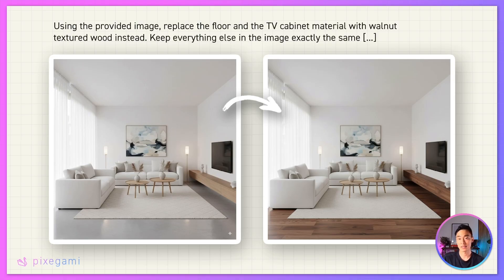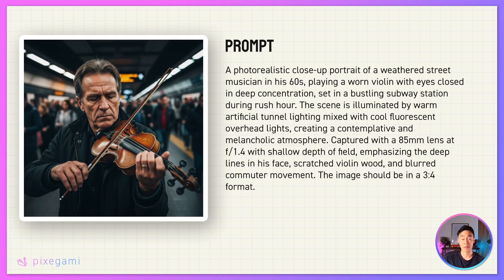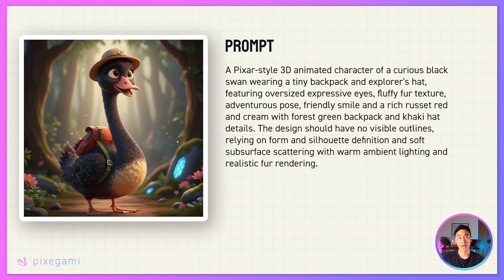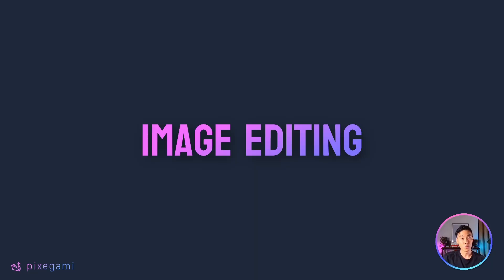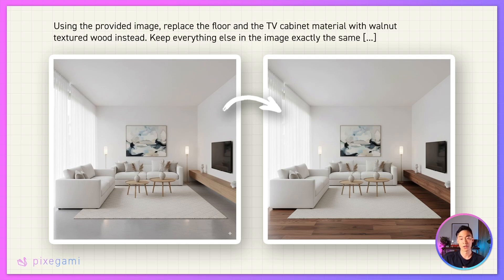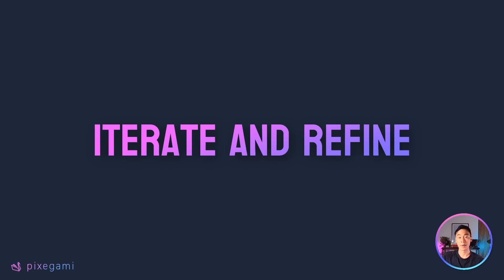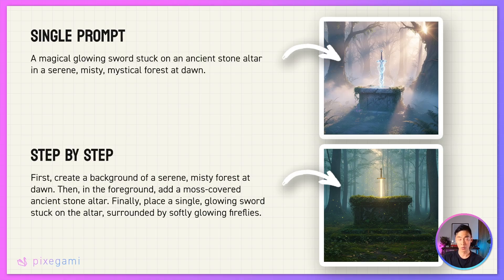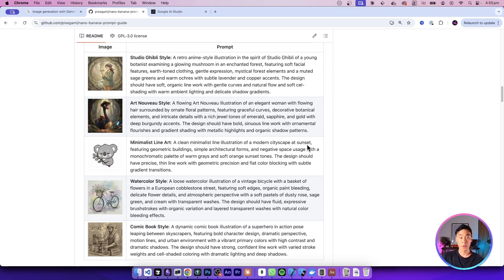Nano Banana 🍌Full Guide and Best Practices for AI Image Generation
Learn how to get AMAZING results when you generate or edit images with Nano Banana. This video will walk you through Google's official image generation guide, prompt templates, and best practices — with real examples.

📚 Chapters
00:00 Nano Banana Guide
01:07 Generate Realistic Images
02:41 Generate Illustrations and Anime
04:01 Generate Product Photos
04:59 Editing Images with Text
06:03 Combining Multiple Images
07:26 6x Best Practices for Nano Banana